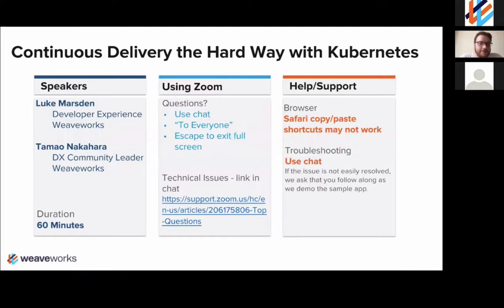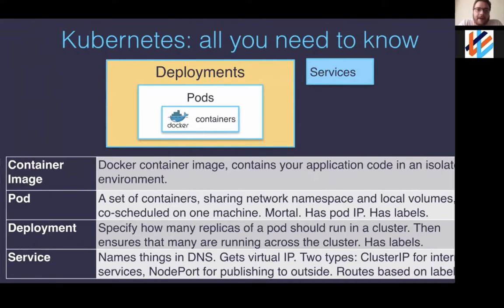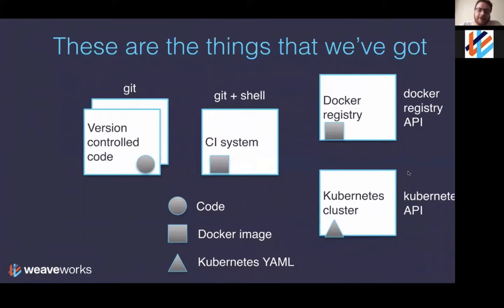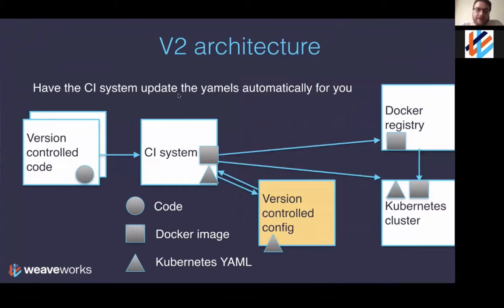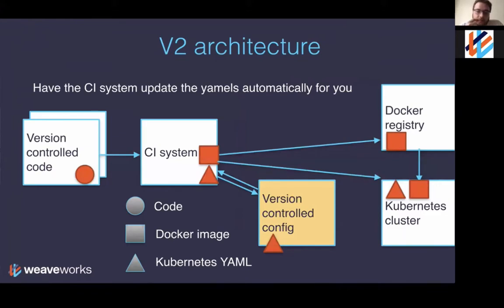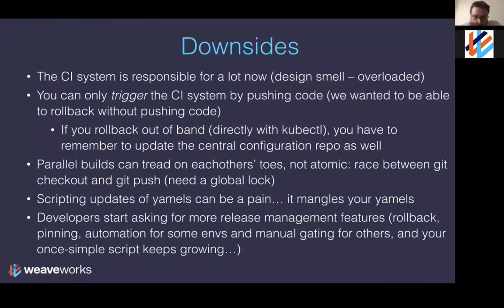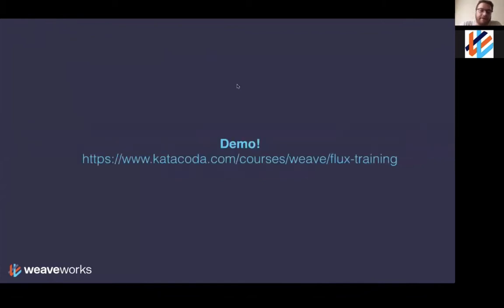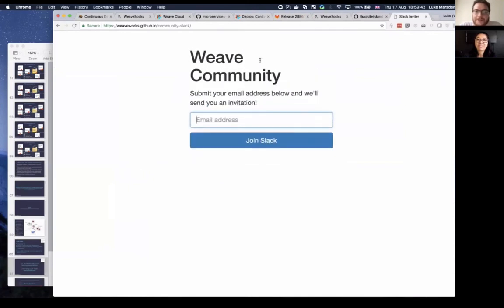Continuous Delivery the Hard Way with Kuberenetes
Devops best practice says you should version control the configuration of your deployment. But you want to automate the delivery of new versions of your software through a CI/CD pipeline.

In this talk we will assemble a CI/CD pipeline from scratch to Kubernetes using GitLab CE as an example.
We will look at open source tools which can facilitate:
• Simultaneously updating configuration and performing releases to Kubernetes
• Rolling back and pinning releases
• Having different release policies to different environments